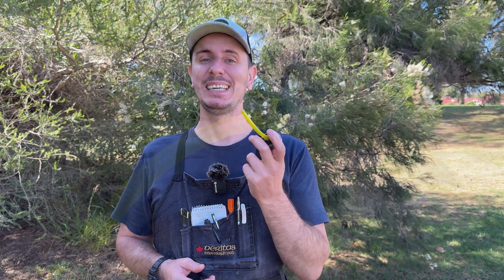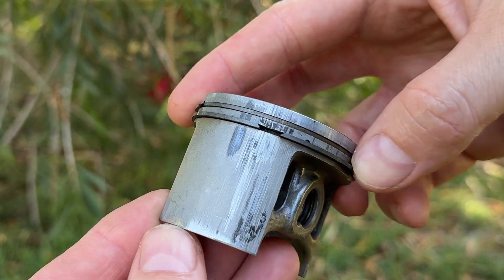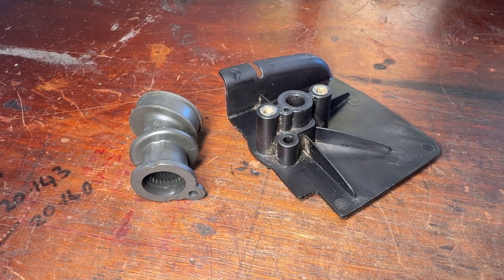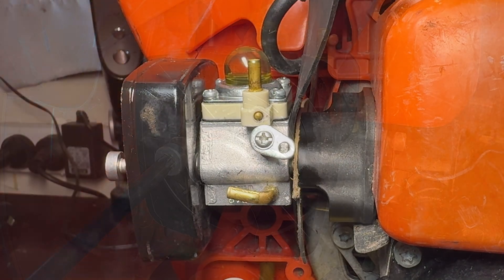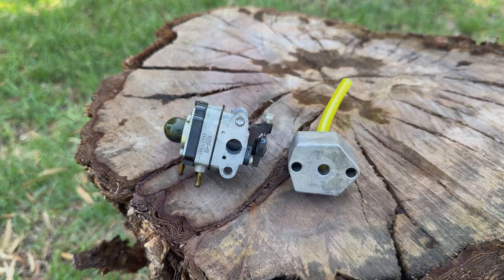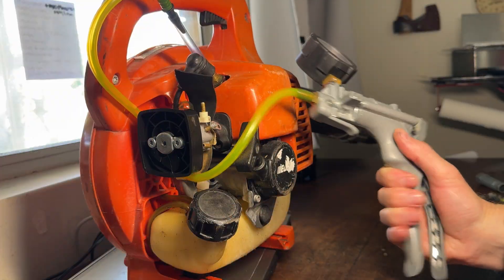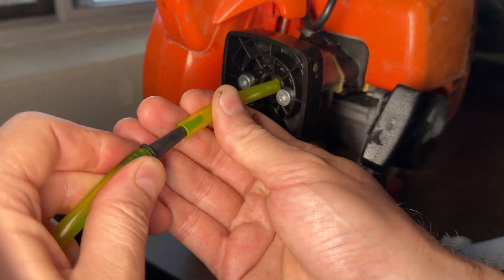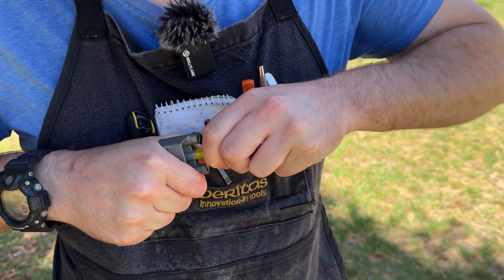A Must-Have Tool For Mechanics!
This mechanic's tool is a must-have for anyone who is interested in engine repair, rebuilds, and maintenance of 2-stroke engines and 4-mix engines aswel.
Whether you're repairing a Stihl chainsaw, rebuilding a Honda trimmer, servicing a Kawasaki blower, or maintaining any other small engines, this block-off plate will save you time, money, and frustration.
It's perfect for diagnosing engine problems by allowing you to perform accurate pressure and vacuum tests to ensure no engine leaks are hidden by rubber inner tube, helping you identify issues early and avoid costly repair bills.
Whether you're an experienced mechanic or tackling your first small engine repair, this tool should be in your tool box!

MITYVAC TESTER
BLOCKOFF PLATE

In instances where exact tools I use are no longer available, I have included links to suitable alternatives that I recommend instead. Thank you!

00:00 An essential tool by Stihl for any mechanic!
00:28 Stop using the wrong tool for the job!
00:55 Diagnosing air leaks in 2 stroke engines
01:19 Pressure and Vacuum testing a 2 stroke engine
01:58 Stihl block-off plate, an essential tool for 2 stroke engines